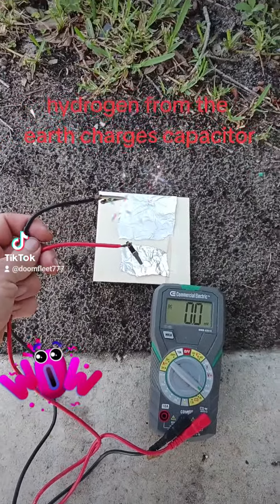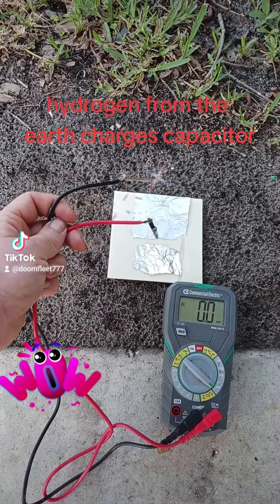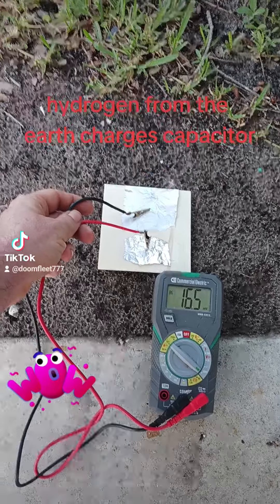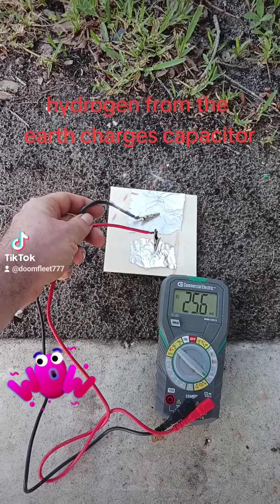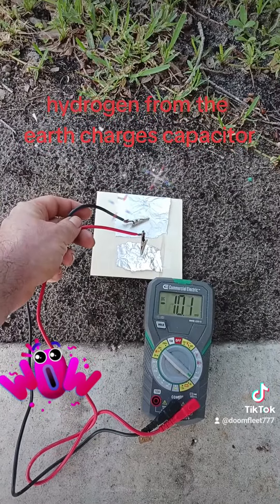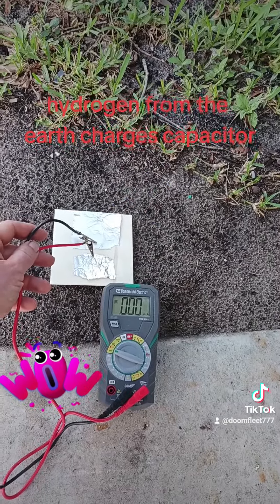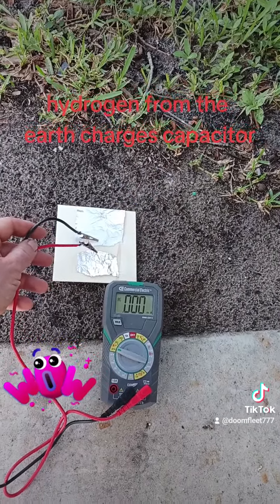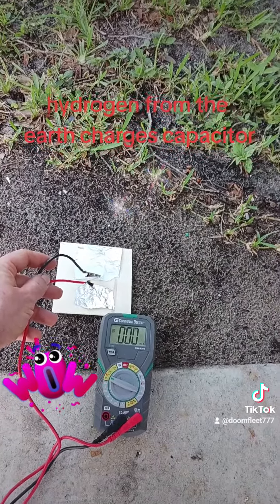EARTH BATTERY 🔋 A CAPACITOR CHARGED BY UPWELLING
a geopolymer coating on the grounded electrode takes hydrogen from the ground. the insulated counter electrode does not. this creates a charge difference for power.